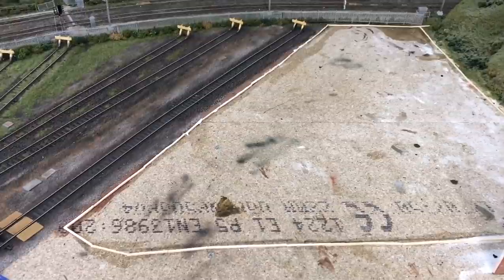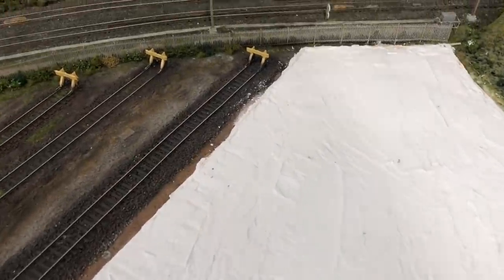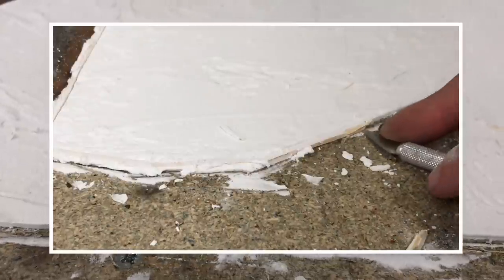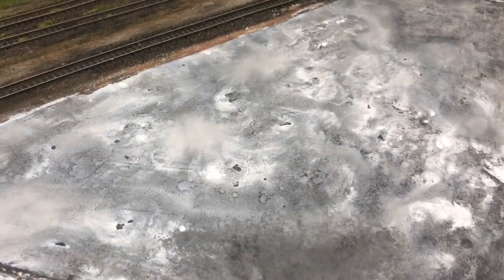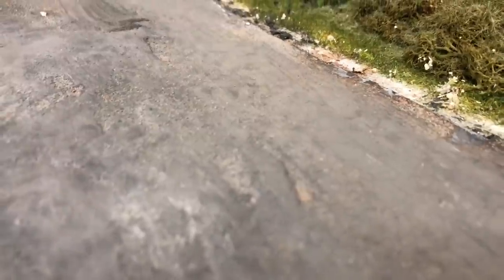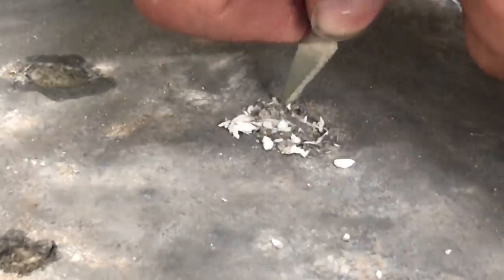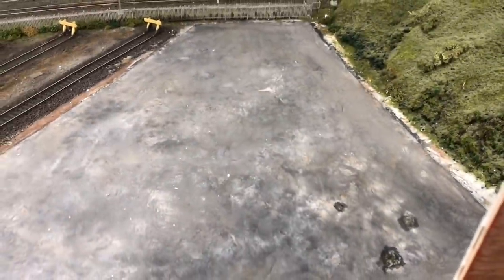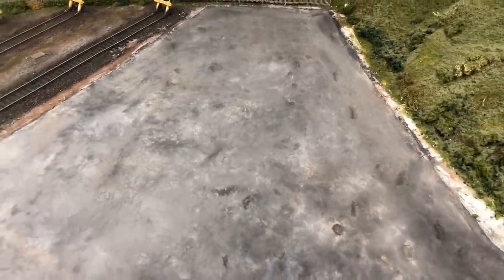Layout Build - Building The Freightliner Depot | The Car Park - Part 1 | Modelling Tarmac/Concrete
This week I started building the car park for the depot, tackling making the concrete surface using polyfilla and various paints. I added effects such as rough areas, pot holes and loose chippings by using some Woodland Scenics products. This isn't a full on 'how-to' video, but I hope you enjoy none the less.

Thanks to Tim @thescrapline4905  for assistance and tips!